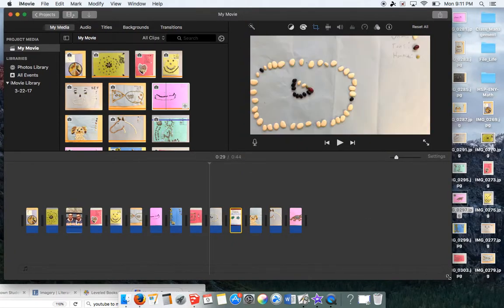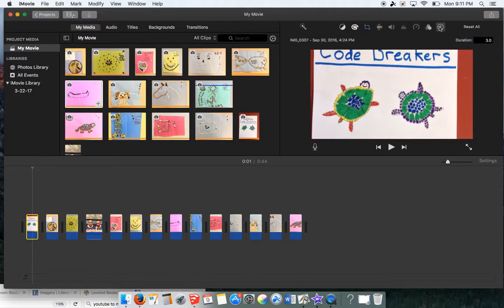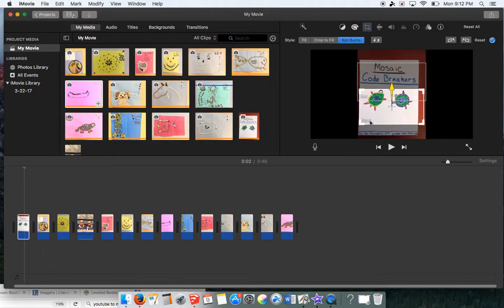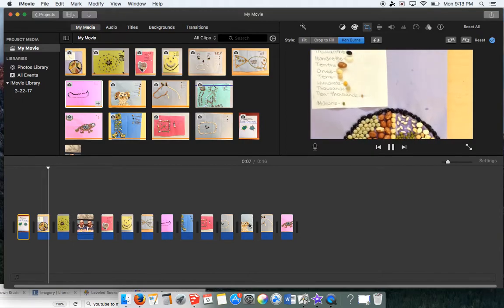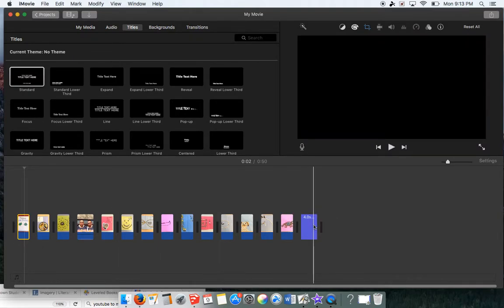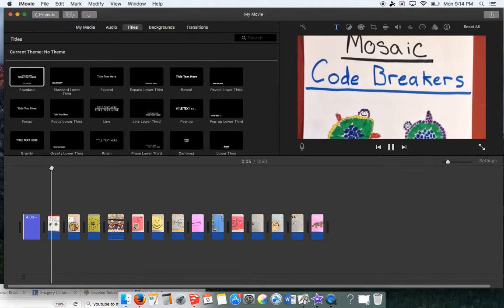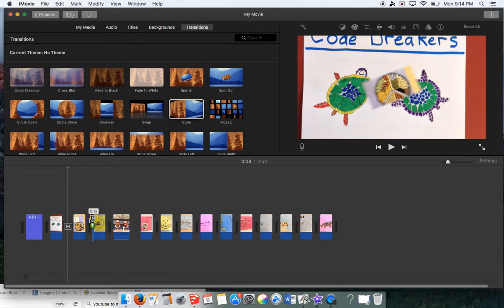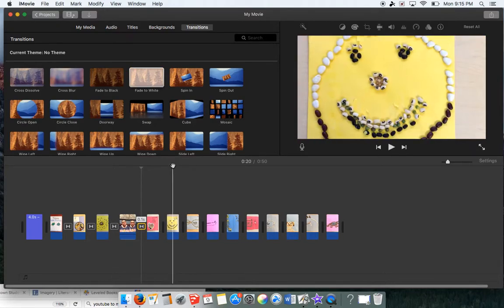Adding text and transitions in iMovie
Getting started video number 2